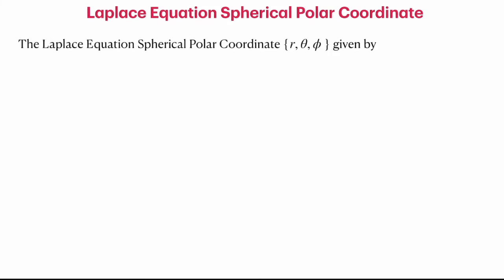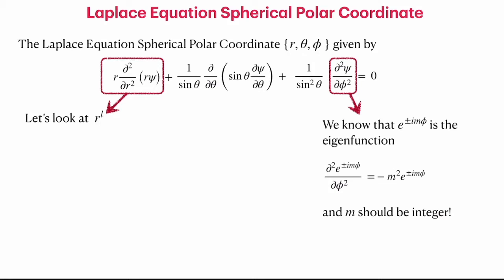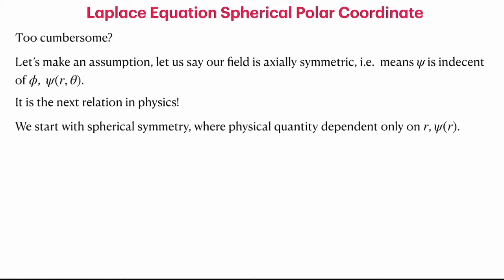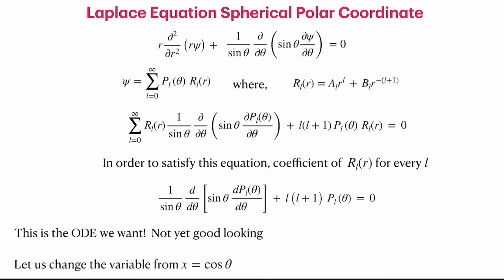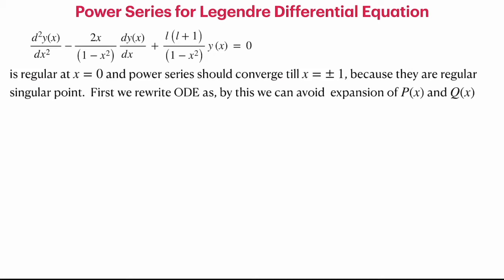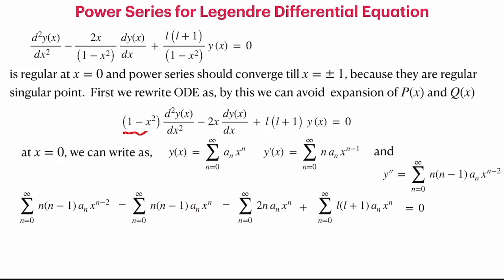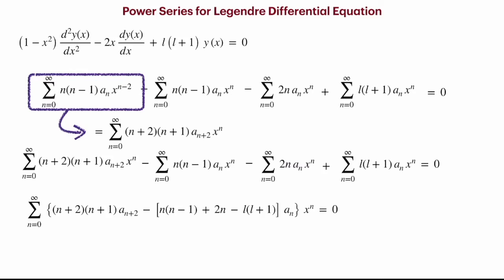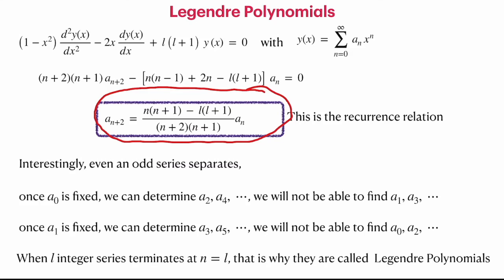[PH3103 43] Laplacian in polar coordinate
[PH3103 43] Laplacian in polar coordinate @ IISER Kolkata